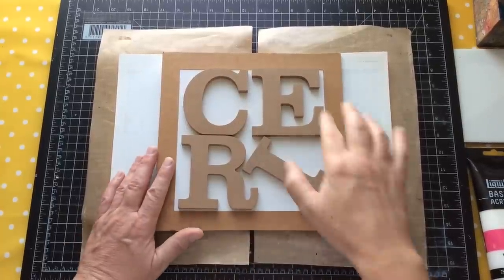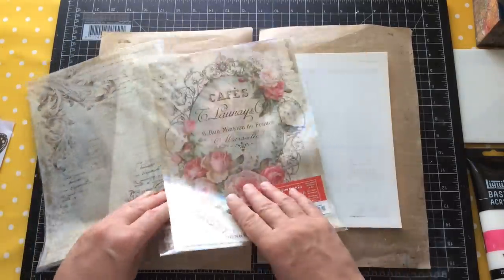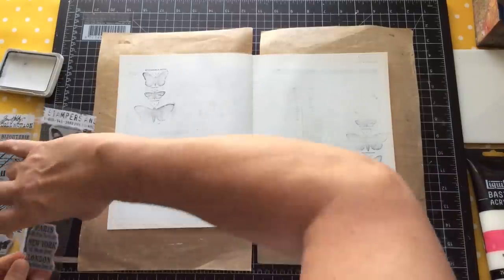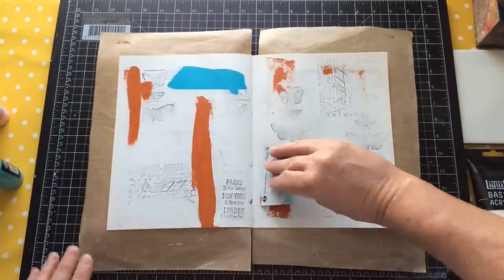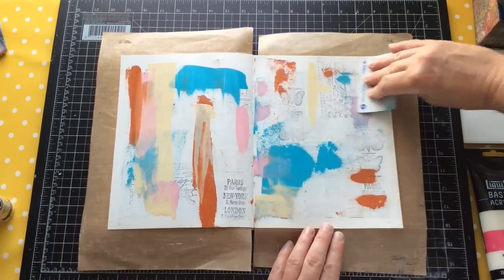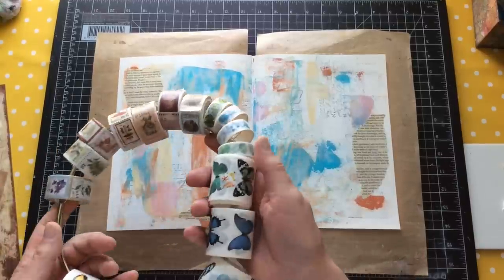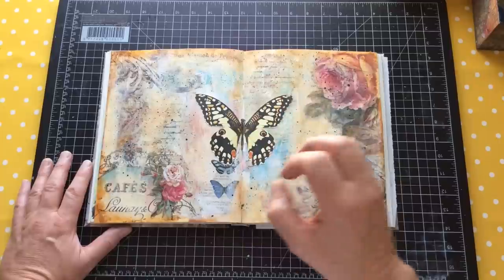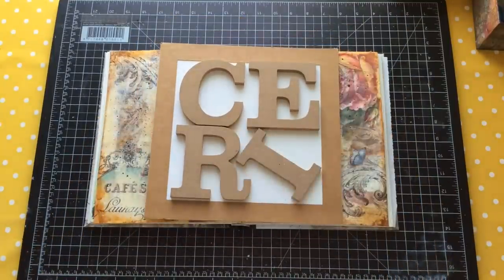Pink Roses and Cream Wings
Some days you want to create but your hearts just not in it, on days like those I just close the craft cave door and take myself away from my creative space. Taking a walk ended up inspiring me to do a piece of art I hadn't planned and during my walk I came across a new option for a focal point which I then incorporated.

I loved this piece and discovered I was okay with putting the focal point central, something I wouldn't normally do.

For those wishing to find out more about the hoops I store my washi tape on, here is the link to my original product review video

Happy Crafting
Ceri